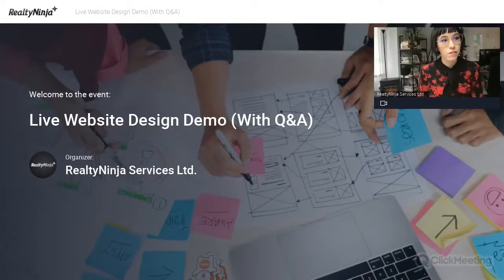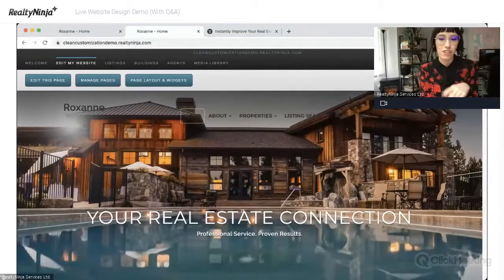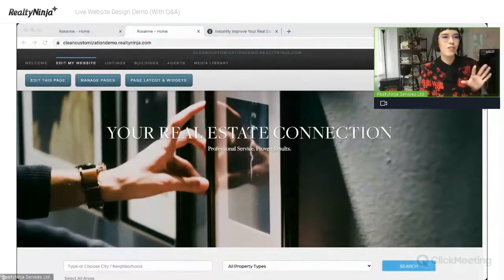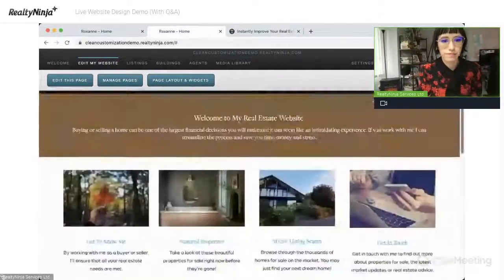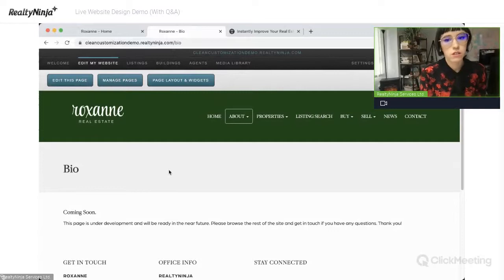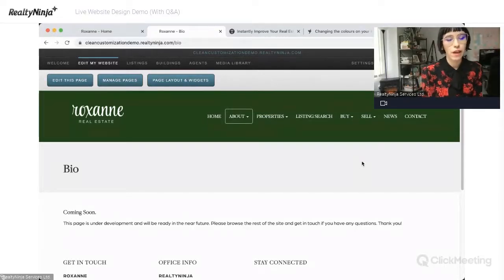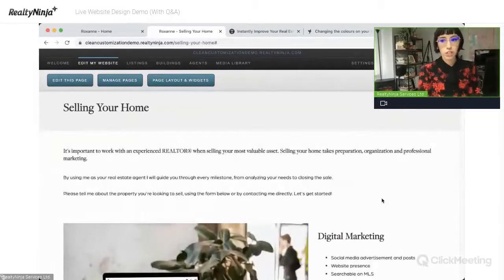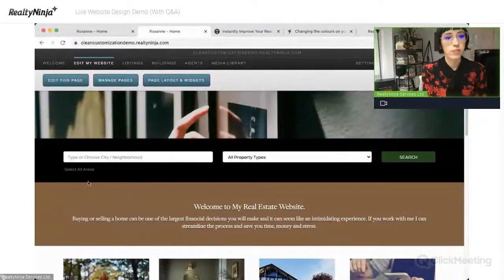Live Website Design Demo (With Q&A)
RealtyNinja websites look great "out of the box", but did you know that you have the ability to make it feel uniquely your own just by changing a few settings? Follow along with Lead Design Ninja Roxanne as she shows you how to create a personalized homepage, about page, and sellers page without having prior design knowledge.

(which includes our DIY free option).